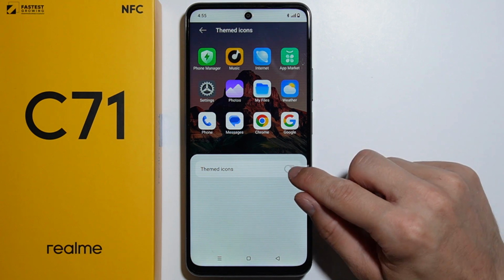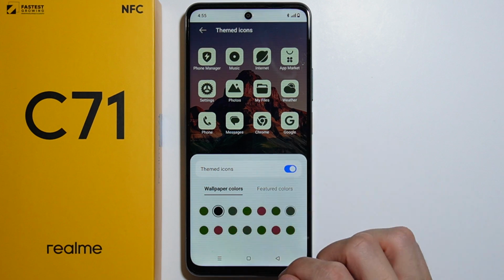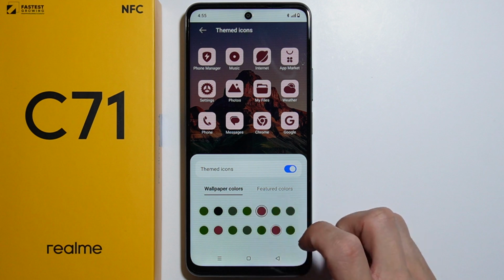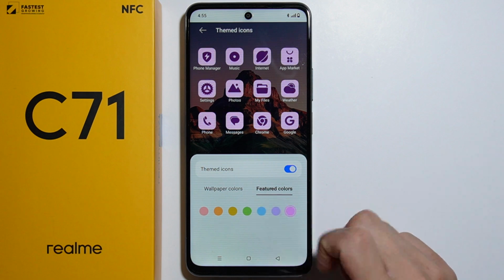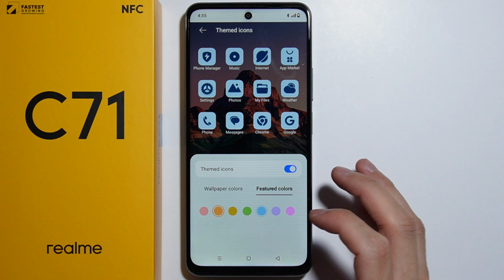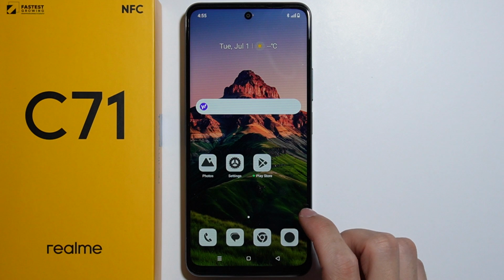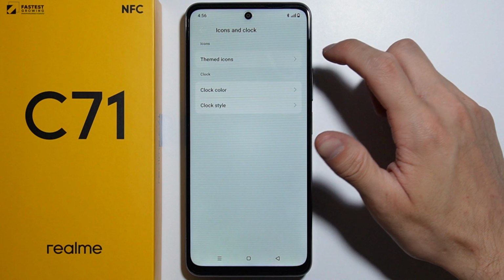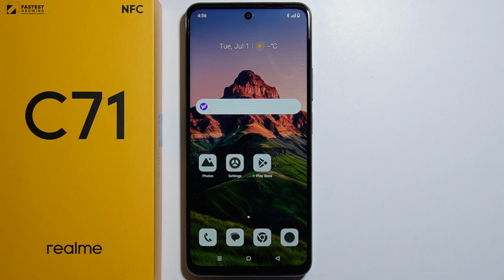Realme C71: How to Change Icons Color?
Looking to change the icon colors on your Realme C71? This video shows you how to customize the appearance of your app icons using built-in Realme UI settings. Learn how to adjust color accents, icon shapes, and themes for a fresh new look. Perfect for users who want to personalize their Realme C71’s home screen!